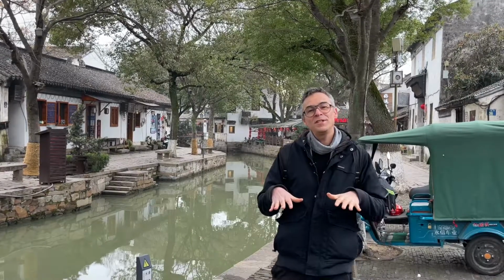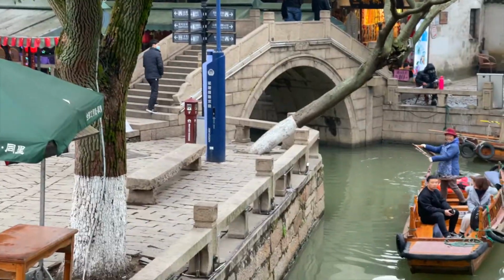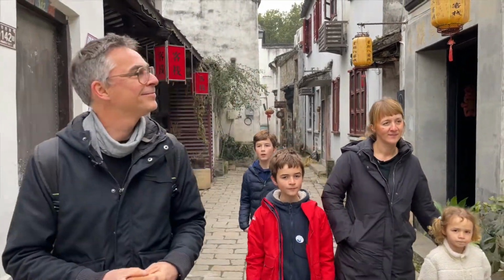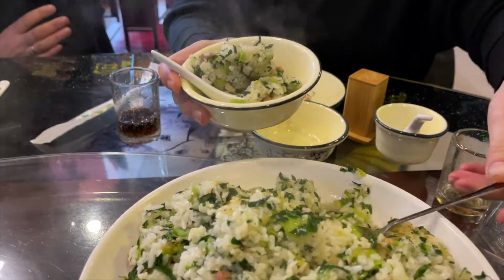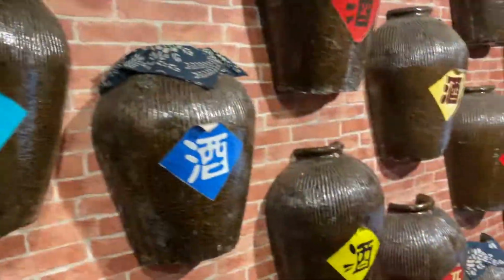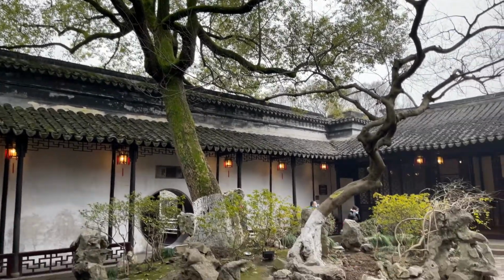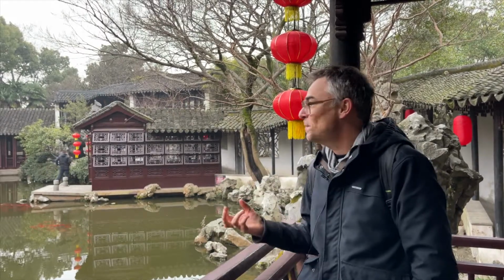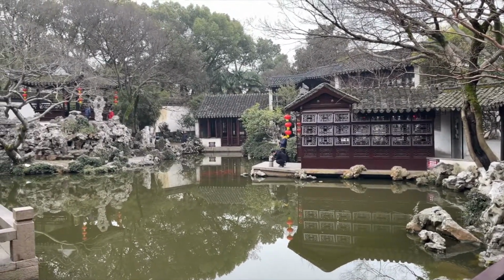Family Fun in Tongli Water Town | Life in Suzhou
Where’s the best relaxing weekend getaway around Suzhou? Tongli is one of the best places with plenty of family-friendly tourist attractions to fill an entire day.

Chris and his family members, Flo, Leon, Cesar, and Rose, explore the authentic charm of Tongli water town where features artistic gardens, canals, bridges, and beautiful architecture.

Xi’an Jiaotong-Liverpool University (XJTLU) is a prestigious international joint venture university founded by Xi’an Jiaotong University in China and the University of Liverpool in the United Kingdom. We are located near to Shanghai in the beautiful city of Suzhou - rated as one of the most liveable cities in mainland China.

✅ 100+ undergraduate and postgraduate programmes
✅ Taught 100% in English
✅ 18,000+ students
✅ 1,000+ world-class academic staff
✅ 90+ nationalities